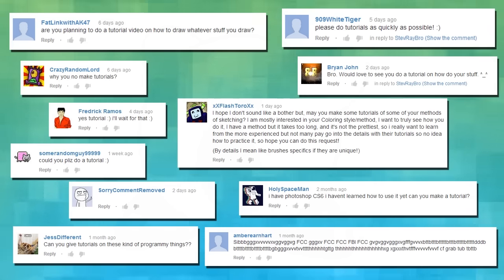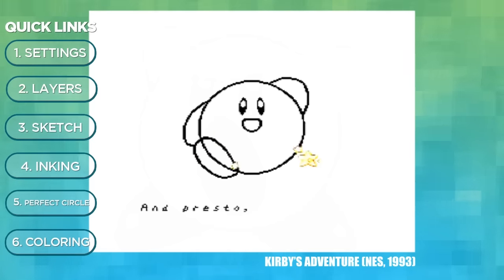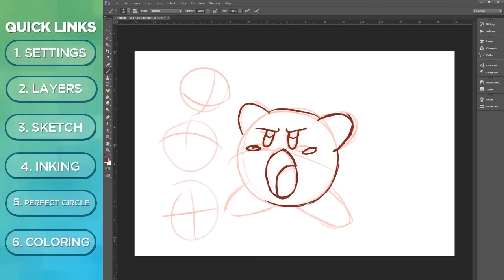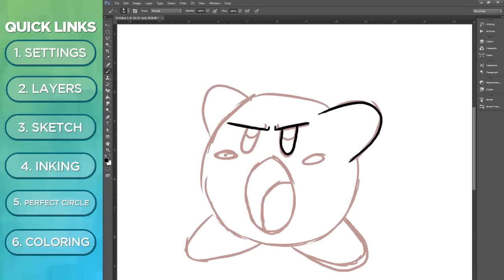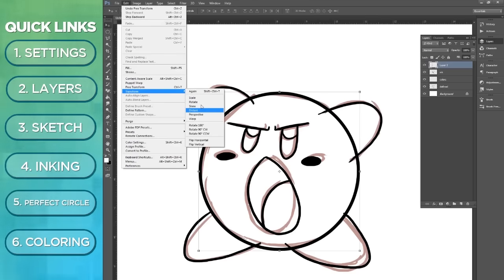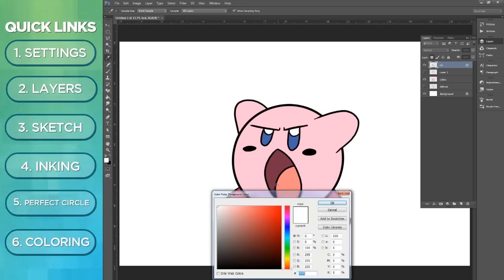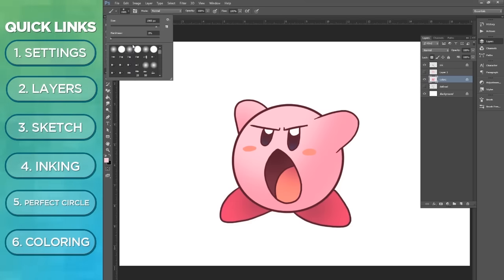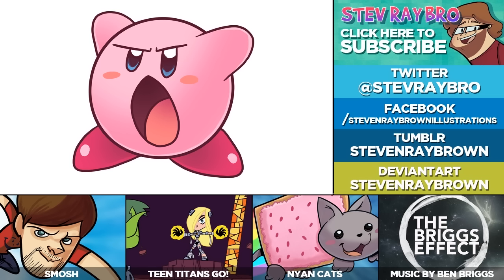Tutorial: Basic Photoshop/Drawing + Kirby Tutorial [PS CS6]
FAQ:

I use a Cintiq tablet screen, a tablet pen, and Adobe Photoshop CS6 to draw. I record using Camstudios and edit using Adobe Premiere CS6 or After Effects CS6.

Regarding music, I'm using unreleased tracks made by Benjamin Briggs, check out his stuff at BenBriggs.net or his Youtube page; I don't know the name of the song because he gave versions that have "beta" names. Follow him for updates on when he'll release the music you hear on my channel!

I don't do "Draw me!" There's so many of you that it wouldn't be fair if I picked and choosed people and not others. Sorry about that. But I will do more events like the "Watch Me Draw You (Omegle Event)".